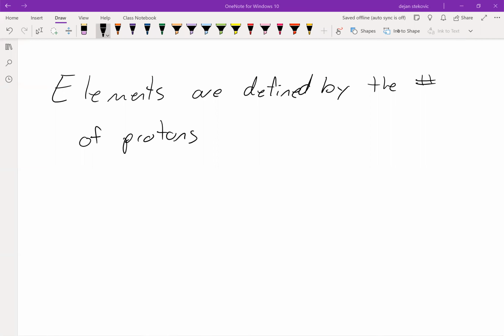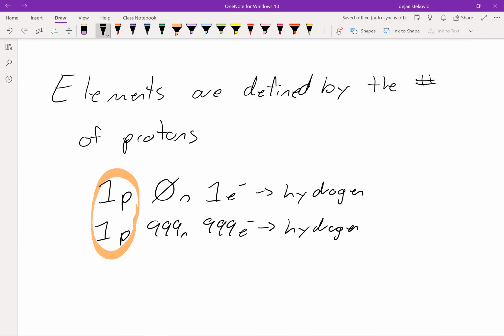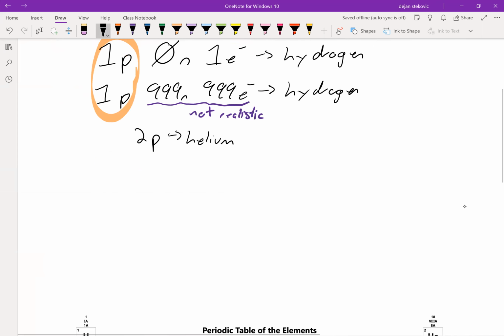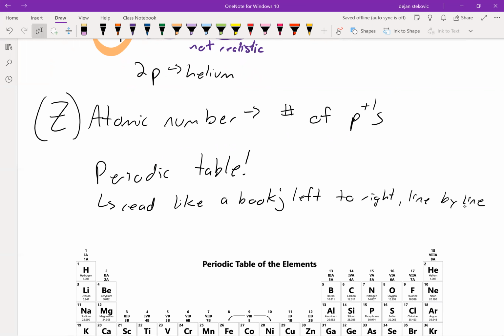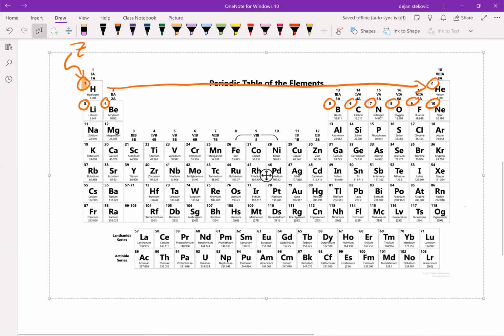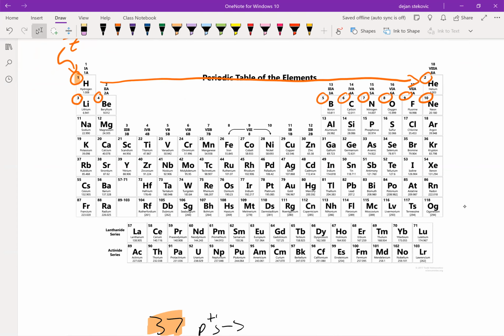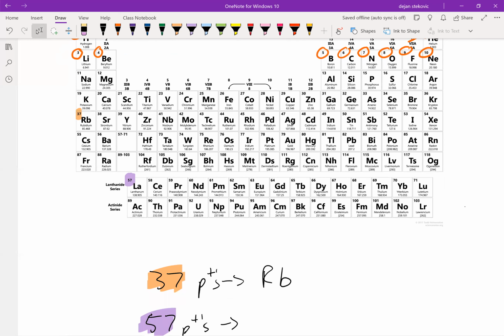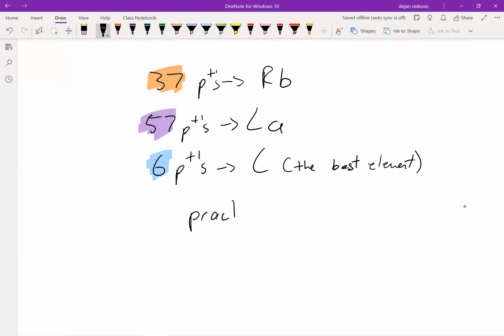CHEM100 3 3 Protons ID an element